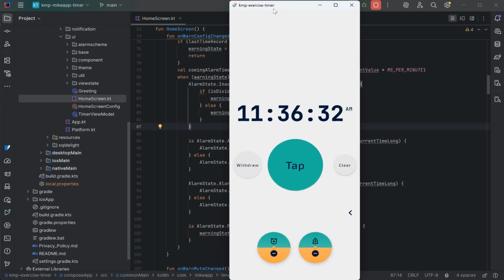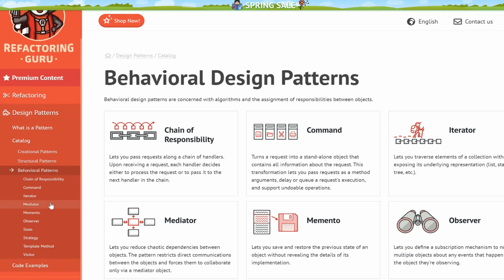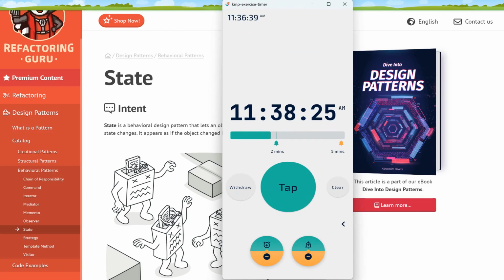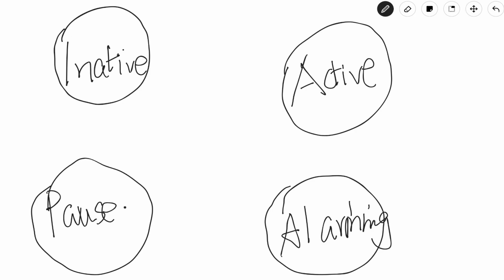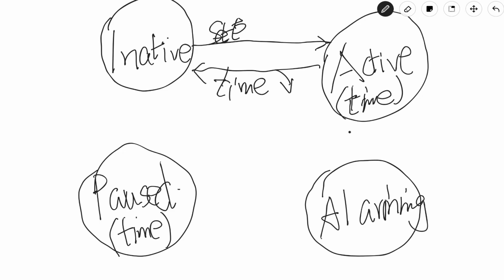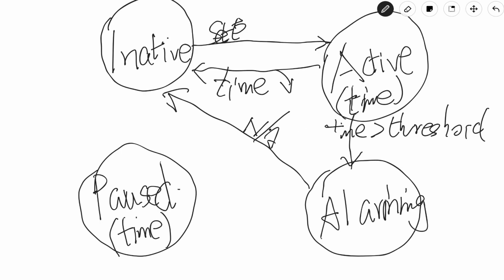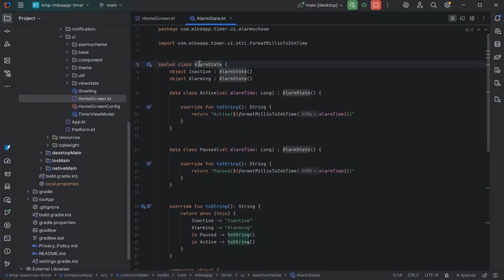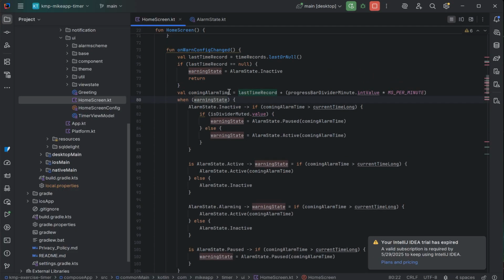KMP (Kotlin/Compose Multi-Platform) Development -- Design Pattern - State Machine in KMP